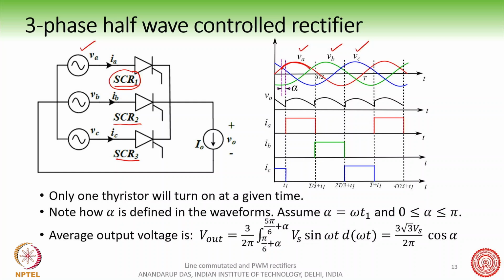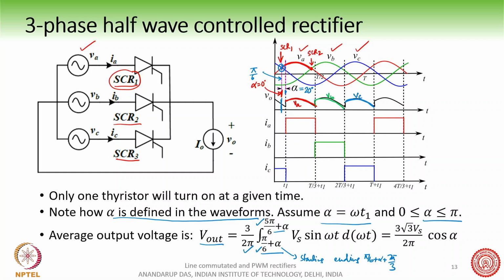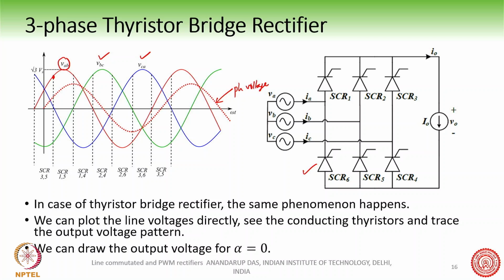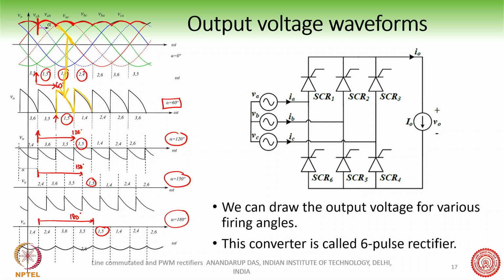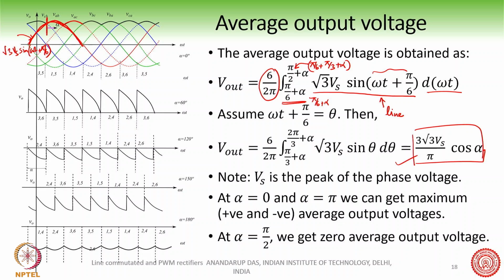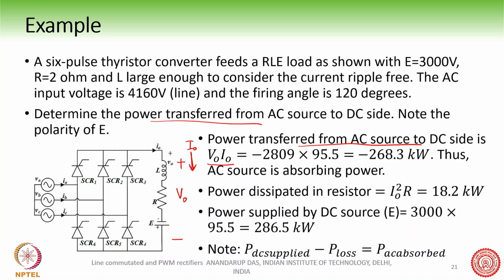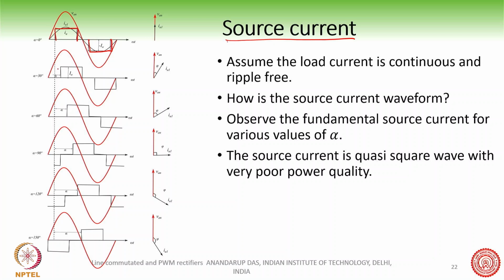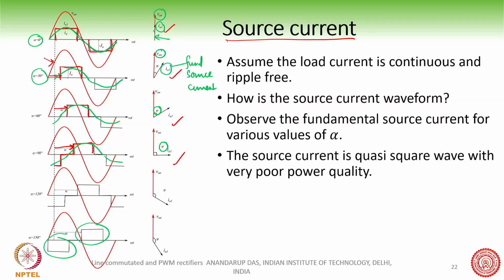Three-phase controlled thyristor rectifier (L 4A)